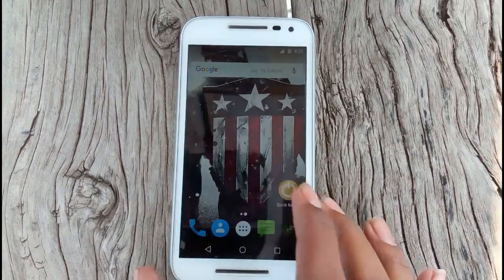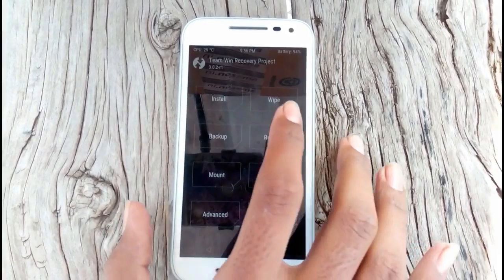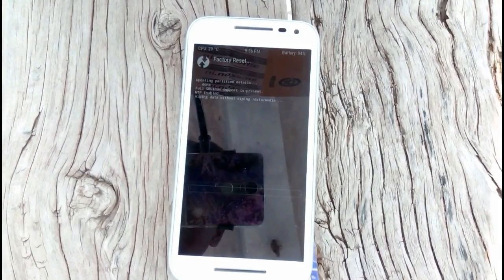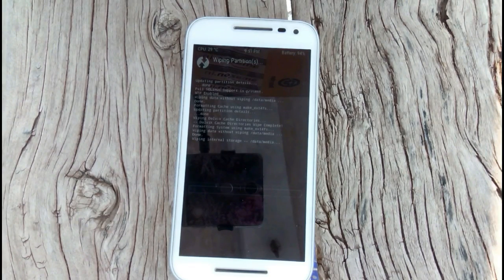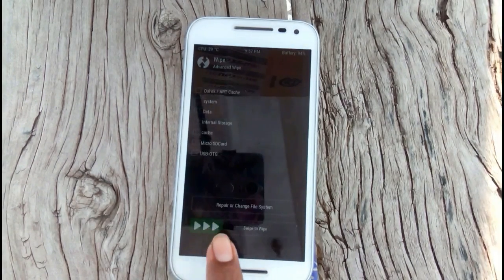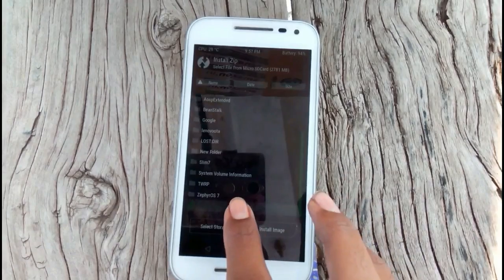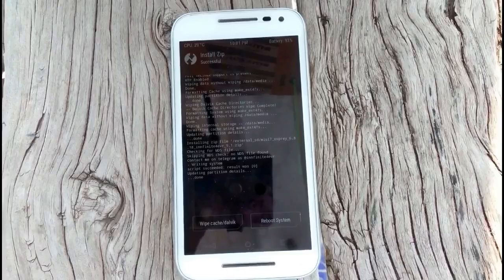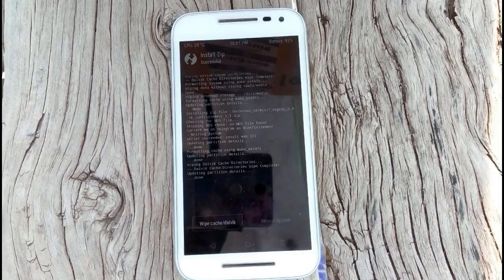Install Miui 7 On Moto G 2015[3rd Gen]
Install Miui 7 on Moto G 3rd Gen
You Need Unlocked Bootloader With Twrp Recovery
* Your warranty is now void.
* I am not responsible for bricked devices.

Instructions:-
1) Download rom and boot into twrp recovery
2) Wipe system,data,cache,dalvik-cache
3) Select miui rom from storage and swipe to install
4) Have patience while flashing its pretty slow in twrp
5) Wait atleast 20min on mi logo and check if rom boots !